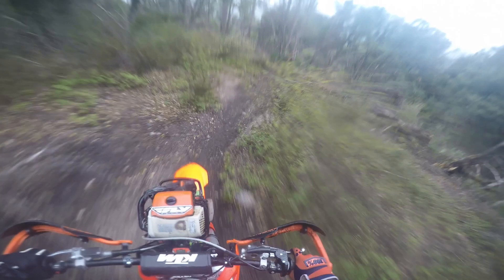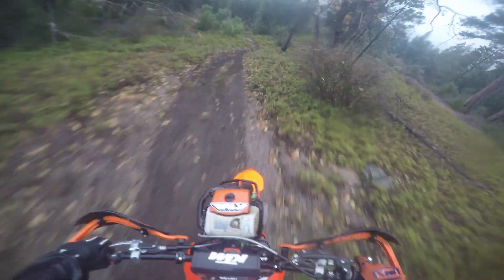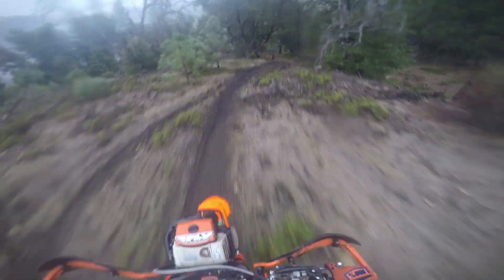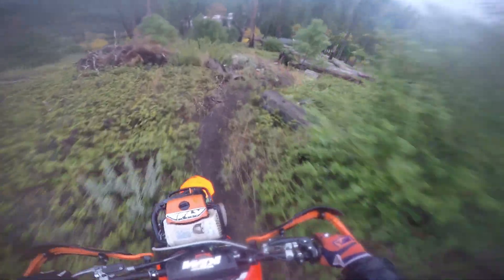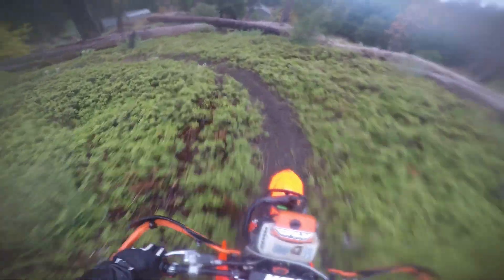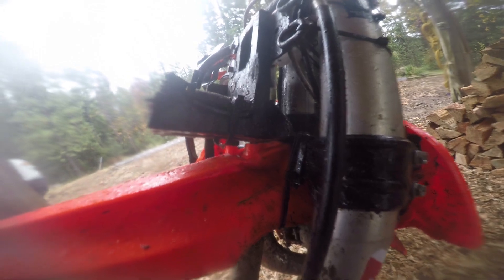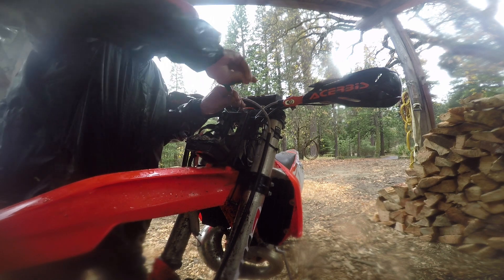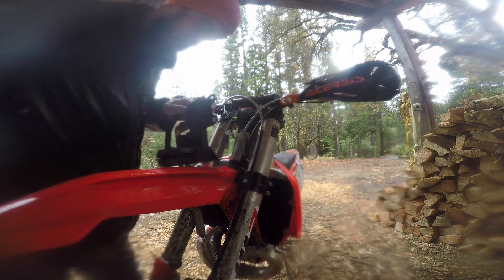Dirtbike Chainsaw Mount on a KTM / Stihl 192t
Since filming this video we have came out with a new chainsaw rack design check it out

This chainsaw mount is on the 2017 ktm 250xc with a stihl 192t top handle chainsaw. I talk about what it feels like to run one of these on the front of the bike as well a look at the design so you can DIY build one yourself.

It's great having a power saw on board for doing trail maintenance enroute. You can clear new trails or cut out fallen logs after a storm.